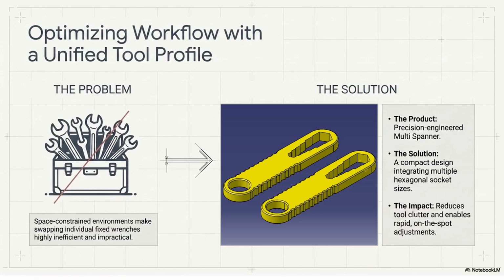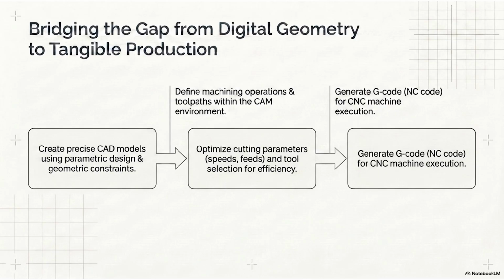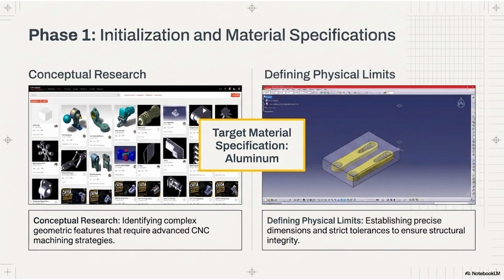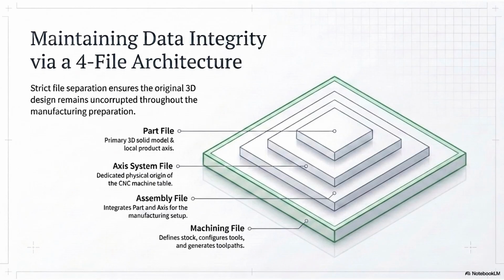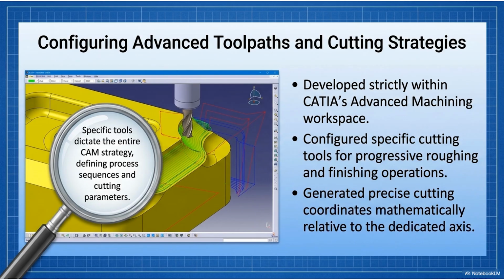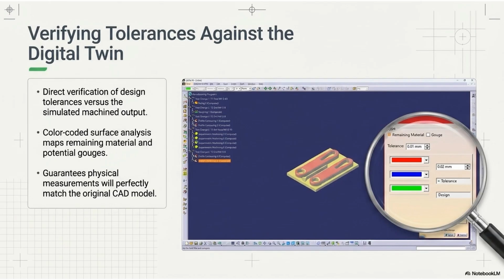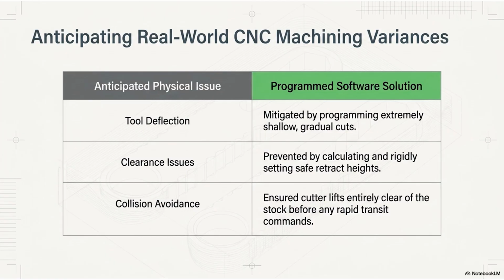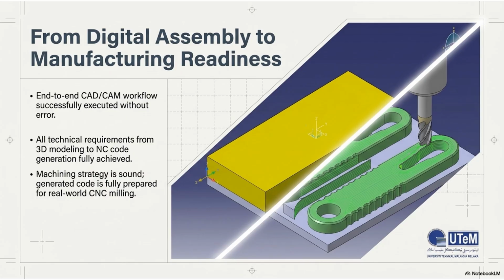CAD/CAM (BMIP 2514): Multi Spanner Simulation & NC Code using CATIA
Welcome to our final group project presentation for the BMIP 2514 (CAD CAM) course at Universiti Teknikal Malaysia Melaka (UTeM).

In this video, our team demonstrates the complete end-to-end digital development and manufacturing simulation of a custom precision engineered Multi Spanner.

Watch as we break down our entire industry standard workflow from the initial 3D solid modeling and 4-file assembly setup in CATIA, to generating advanced toolpaths, running virtual prove-outs, and extracting the final machine-ready NC code (G-code).

Project Team:
• Muhammad Afif Danial Bin Mustafar (B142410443)
• Muhammad Akmal Bin Ramli (B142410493)
• Muhammad Yusuf Hamdani Bin Osman (B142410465)